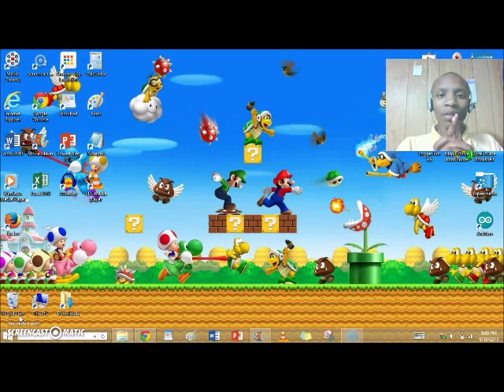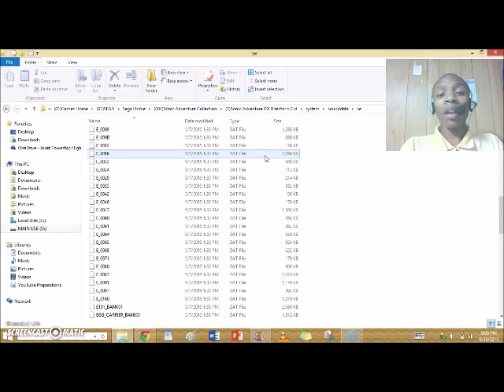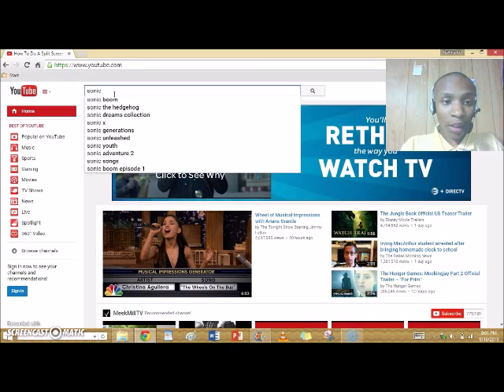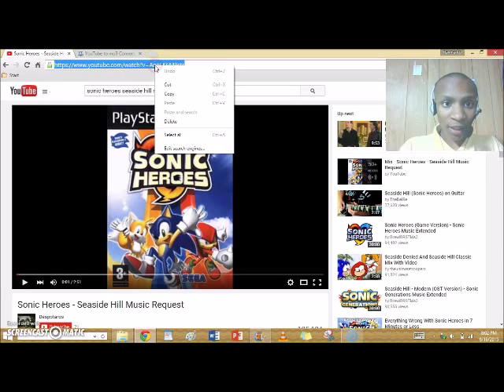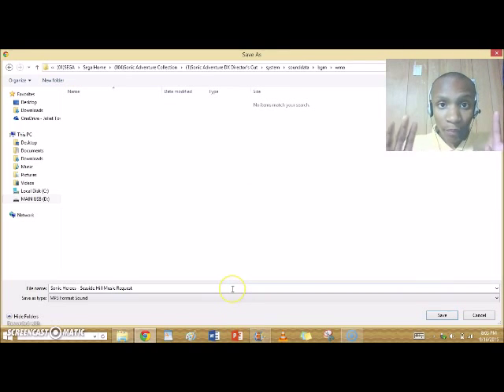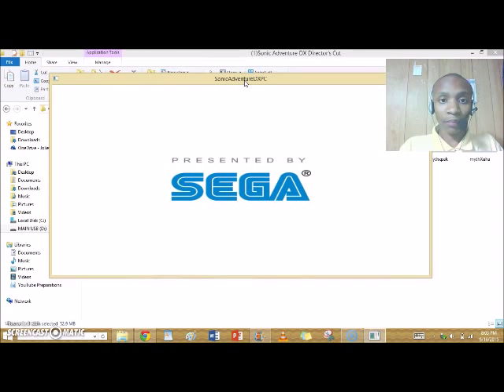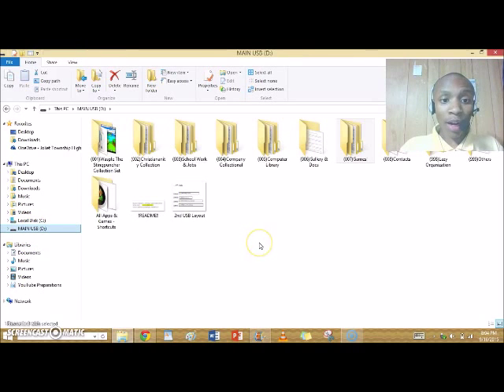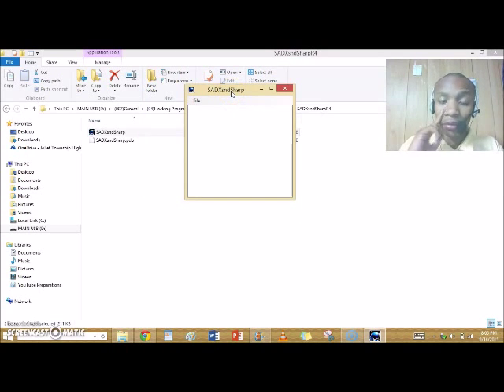S2 EARLY TECH. VLOG #3 ~ How To Mod Sonic Adventure DX Audio Files: "Tutorial"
In today's video I will teach you how to mod Sonic Adventure DX PC sound effects and music.